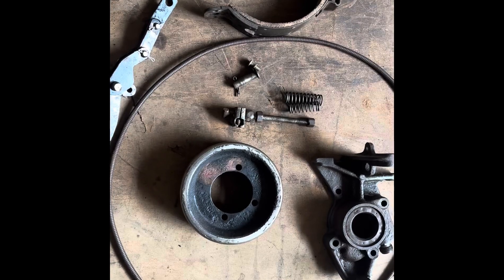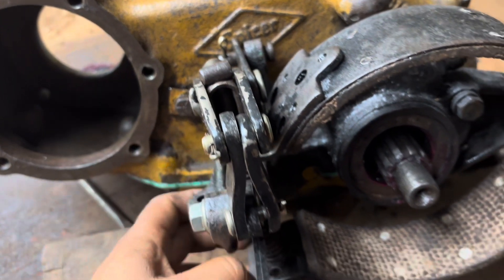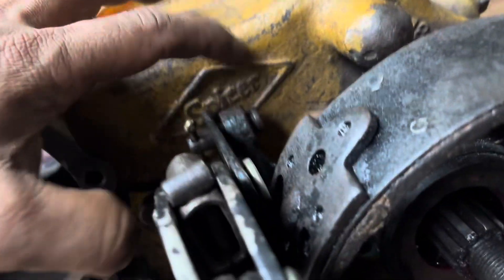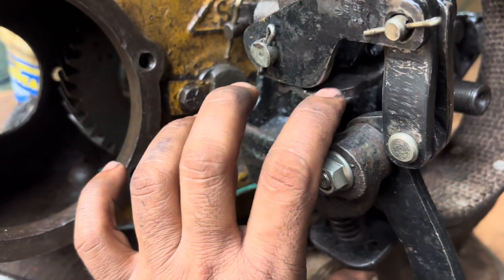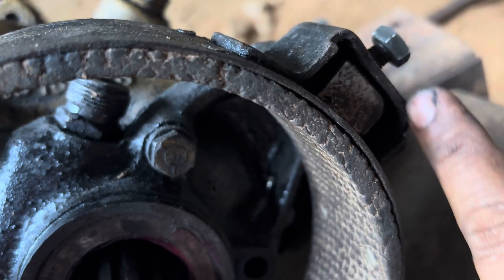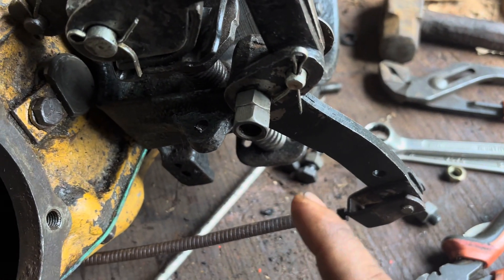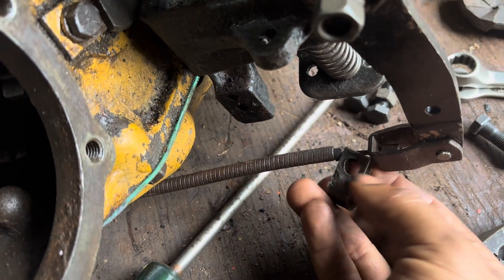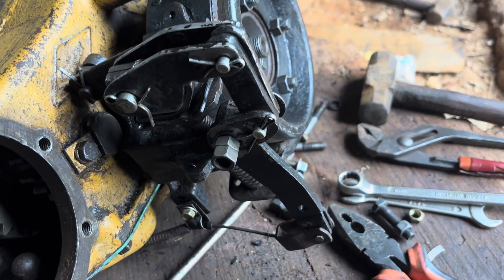Part-1 E Brake in MB and GPW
Here is a video to setup your emergency brake in WillysMB and Ford GPW